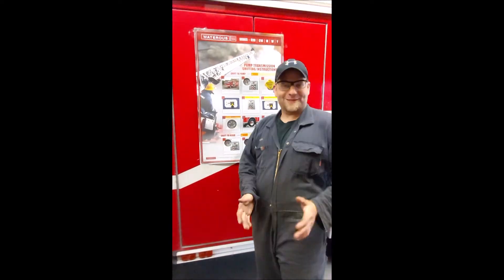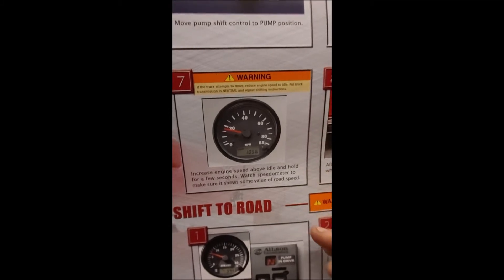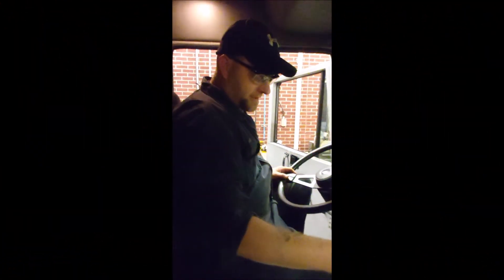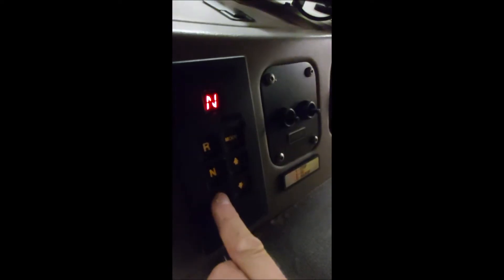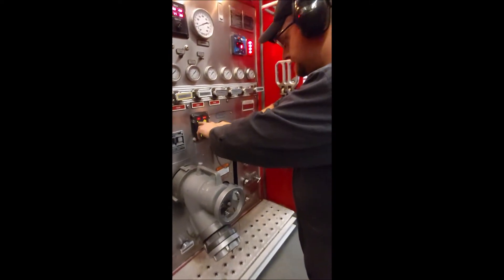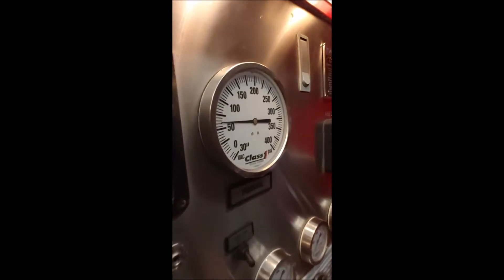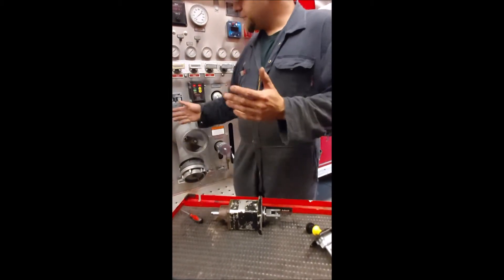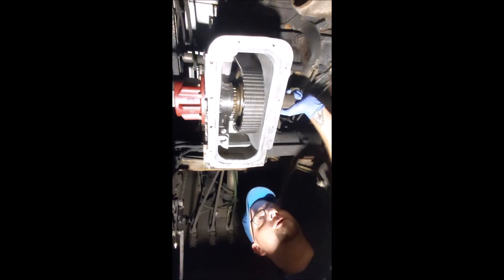Ever wonder what happens when you shift a fire truck out of road mode into pump mode ?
Here I answer one of your questions on exactly what is happening when you shift a fire truck into pump mode, and the correct procedure for doing so.